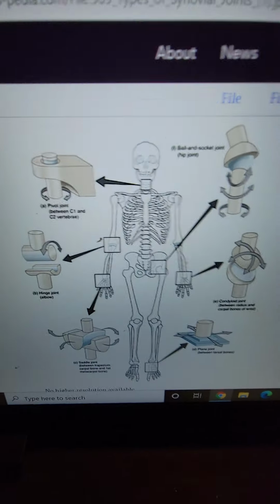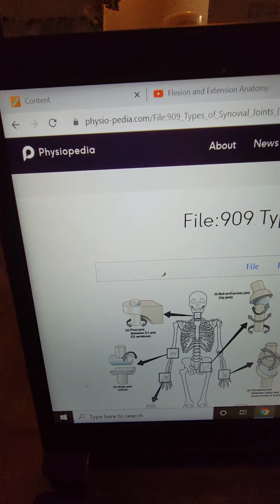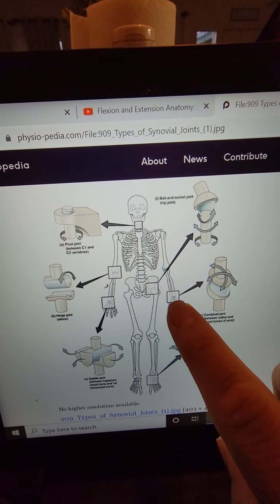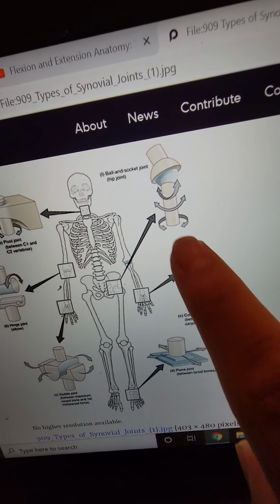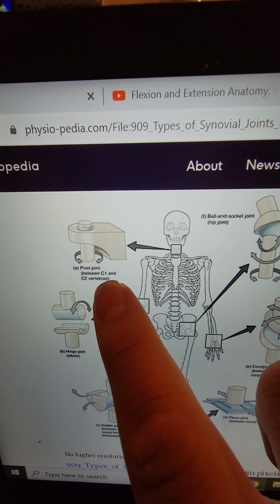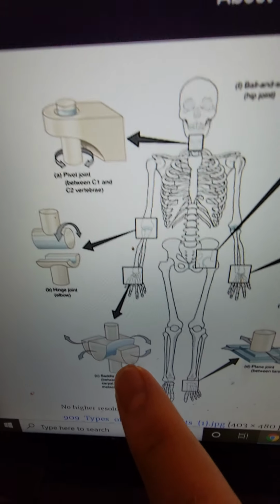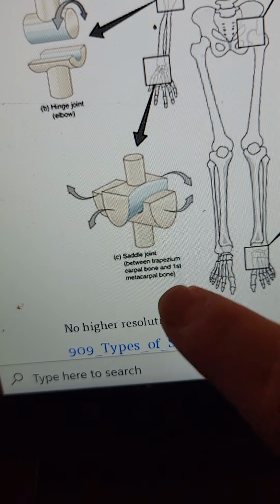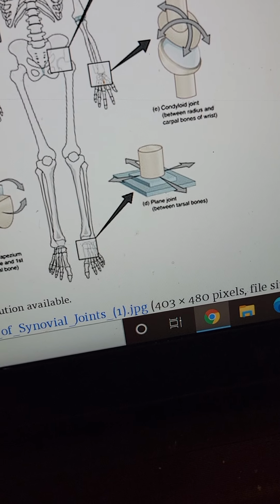Anatomy week 7